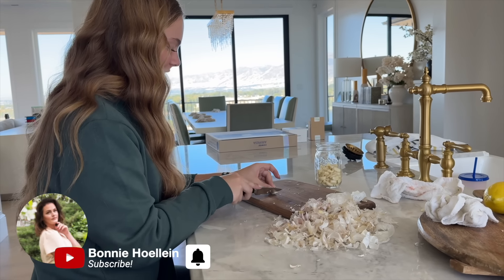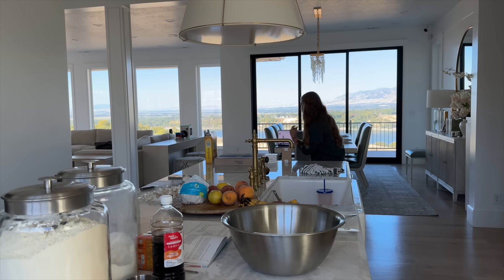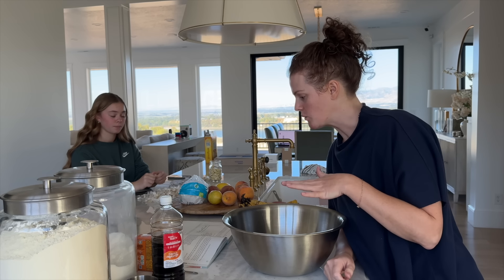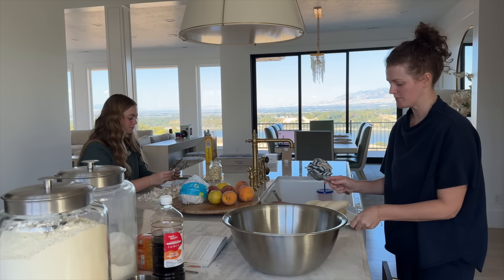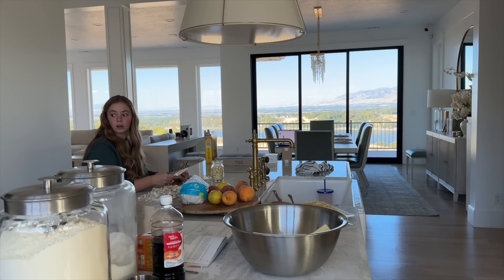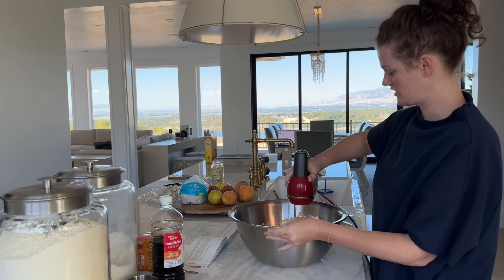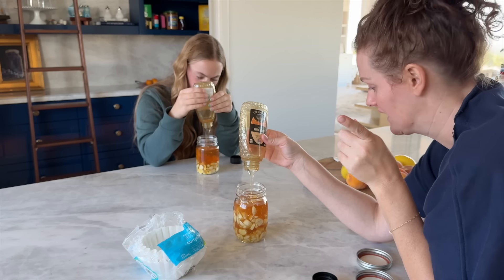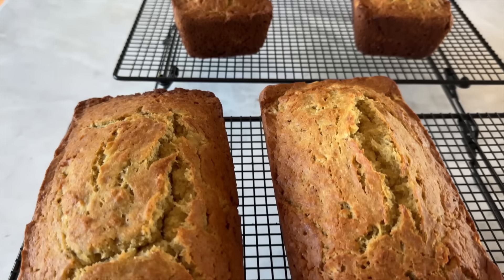Make Banana Bread with Us! + Fermented Garlic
Come hang out in the kitchen with me and Olivia while we chit chat, make banana bread, and experiment with a new recipe.

My blue sweat set
Kitchen Tools I used
Salt container with press lid
Big glass containers for flour